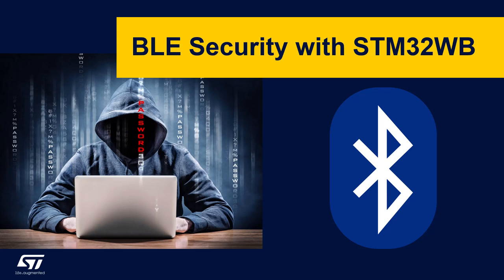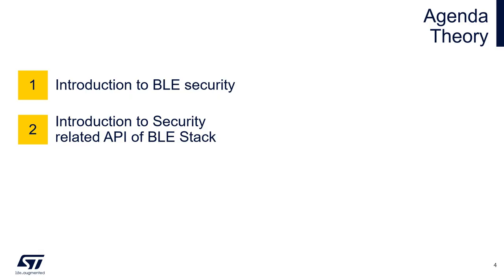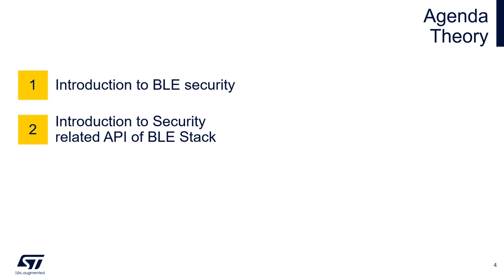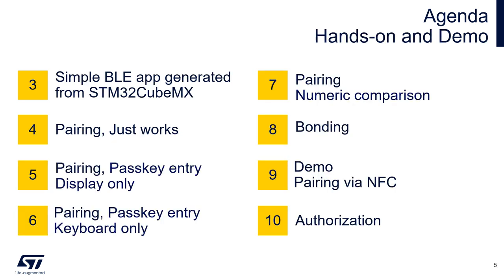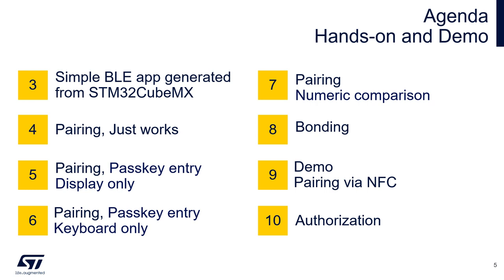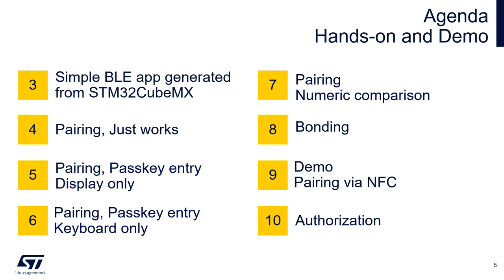BLE Security with STM32WB - 01 Introduction and theory